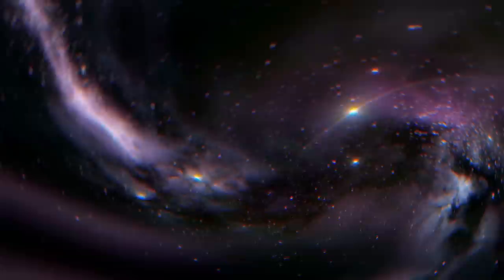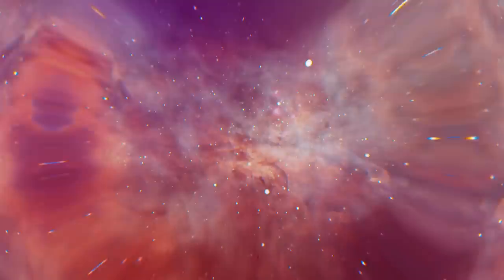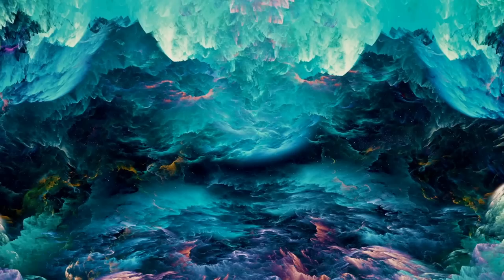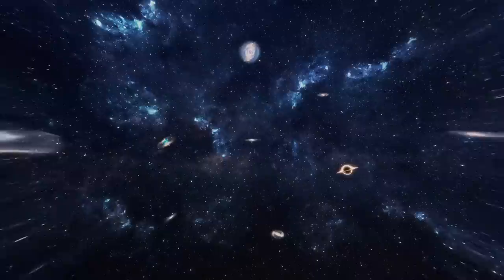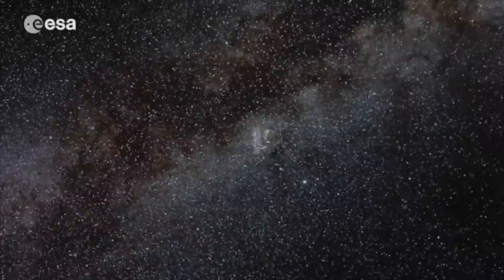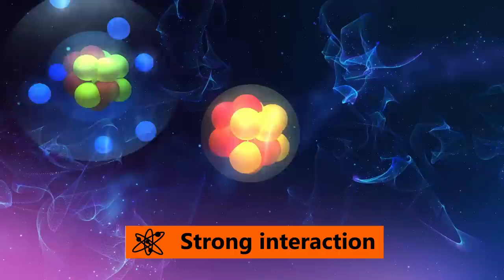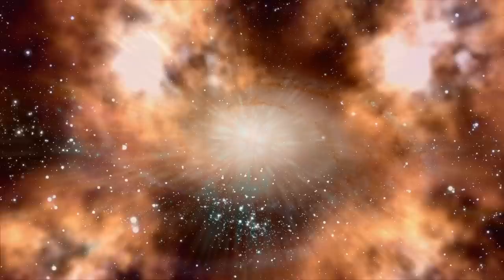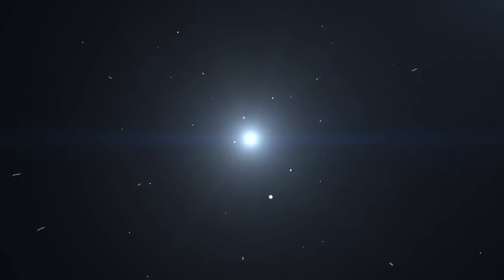How Did Everything Begin? The Science of Space & Time Explained by Max Tegmark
Swedish-American physicist, cosmologist Max Tegmark explains how our universe came to be. He explains how everything came into existence including planets, stars galaxies and the universe itself. Max Tegmark also explains the theory of inflation.

A theory of exponential expansion of space in the early universe that explains how we got here, is the theory of inflation. But what is it exactly?

To the lay person, predictions of modern cosmology might seem out of touch with reality. But our intuitions are useless when trying to grasp the early universe. The basic inflationary paradigm is accepted by most physicists, as a number of inflation model predictions have been confirmed by observation.

Max Tegmark also explains the 4 fundamental forces of the universe and how they do not appear to be reducible to more basic interactions.

One of the most mind boggling ideas in cosmology for most people to try wrap their head around is whether our universe is infinite. Fortunately, we have very good physical theories that can give us an answer. Including inflationary theory. Max also goes into detail about the nature of space and time.